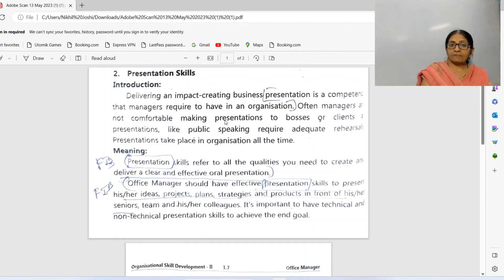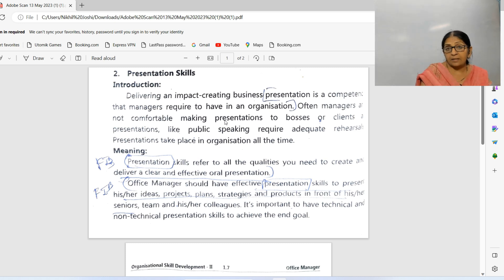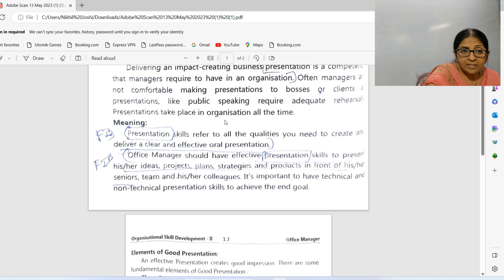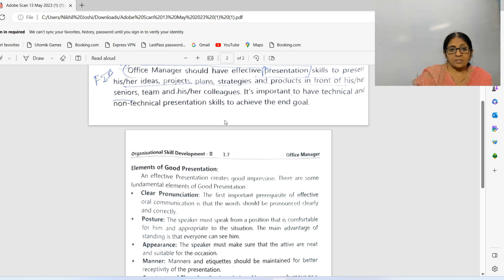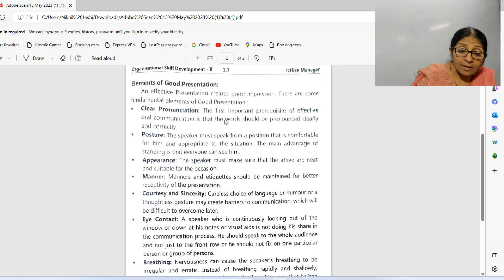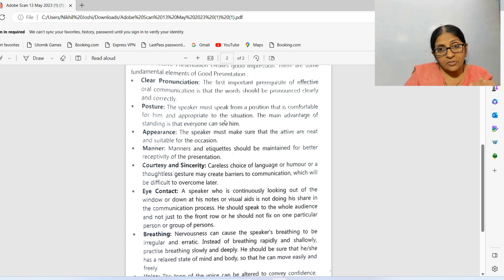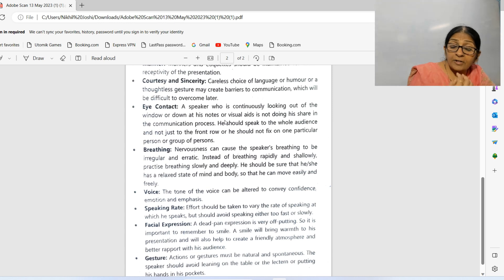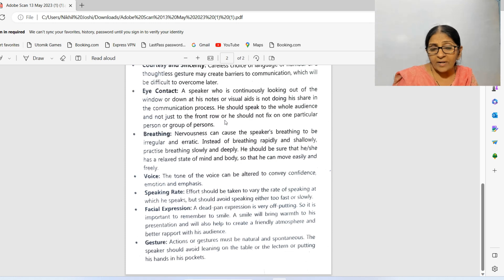Presentation Skill | Organisational Skill Development | F.Y.BCOM Sem -2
HELLO EVERYONE!!!
WELCOME TO THE ANOTHER VIDEO
I HOPE THIS VIDEO HELPS.

ACME COMMERCE ACADEMY
DIPTI JOSHI